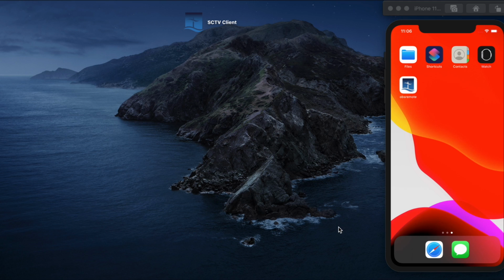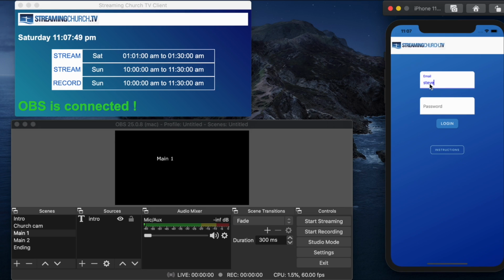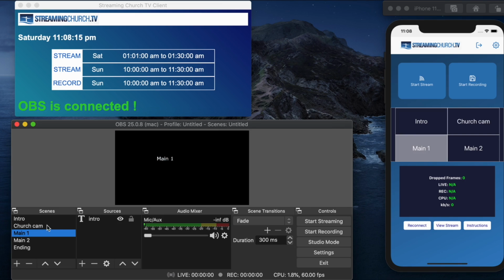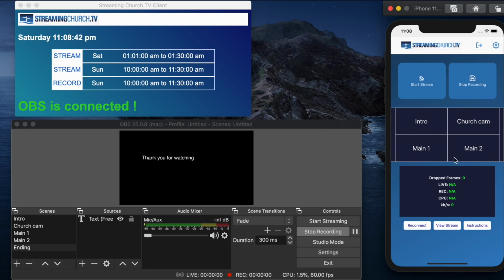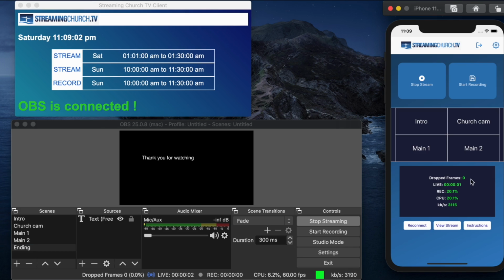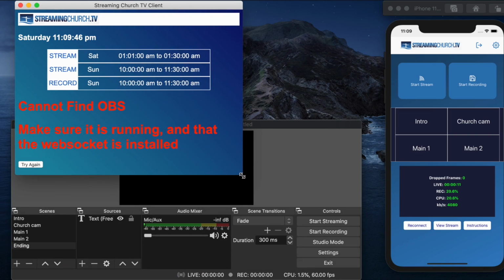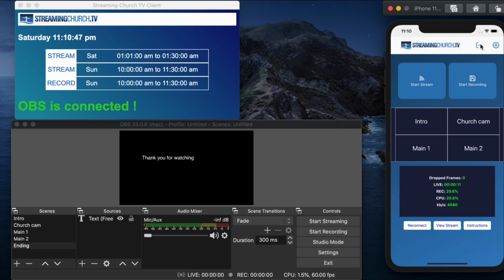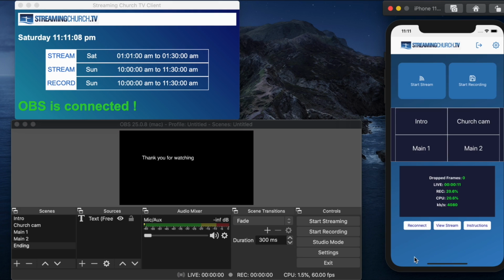How to Use StreamingChurch Remote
Here's how to use the StreamingChurch Remote app with OBS live encoder